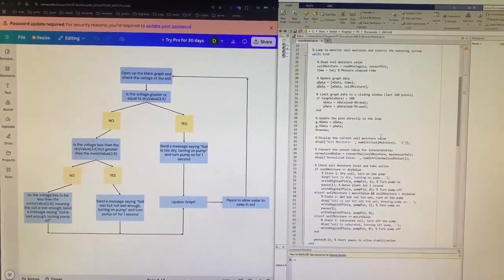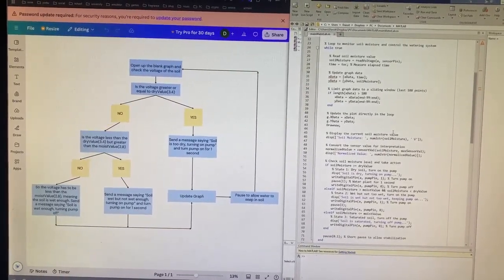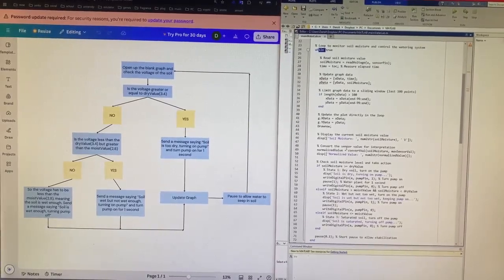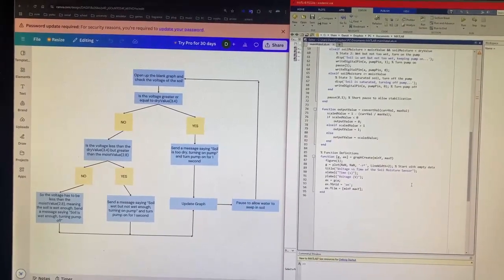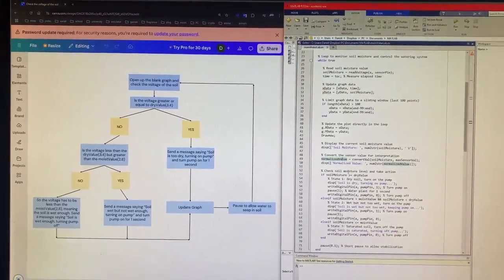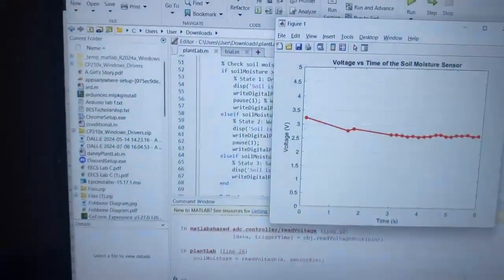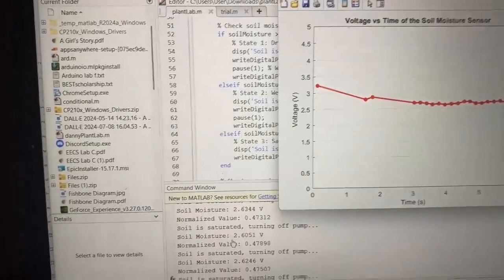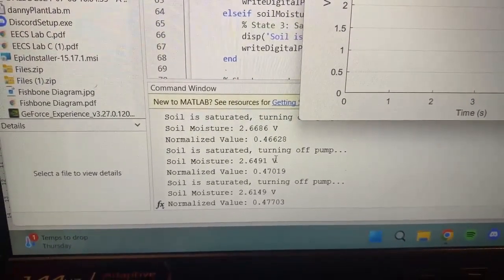Danny Obeid - EECS 1011 Final Project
Final Minor Project for EECS 1011. Irrigation system made to automatically detect soil moisture and water the plant throughout the day, sustaining the amount of water used so that it is not over/underwatered. Created using Matlab, Arduino Grove Board and my programming skills.